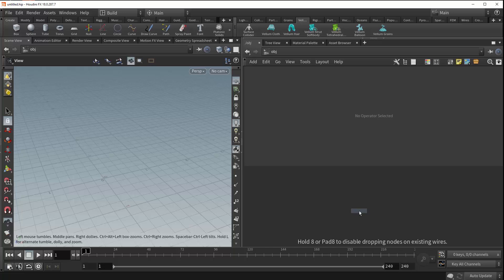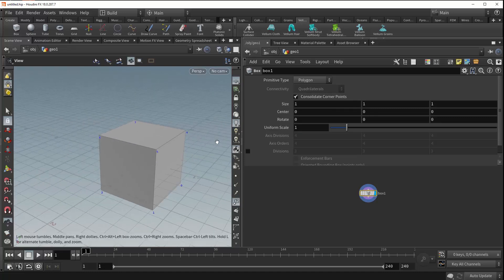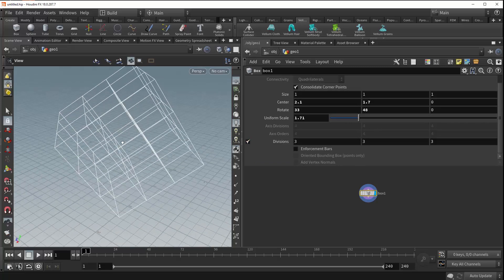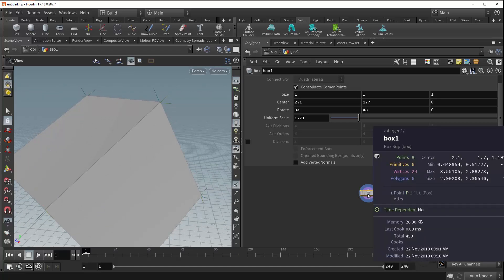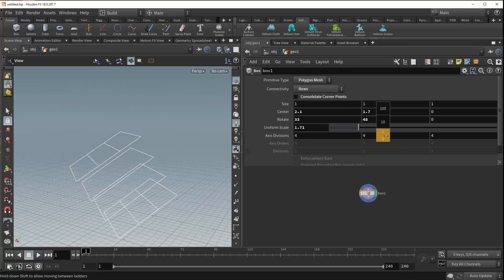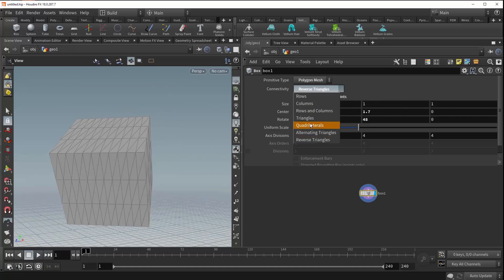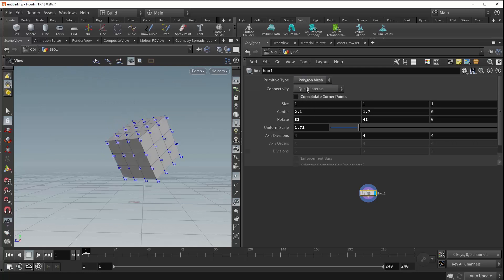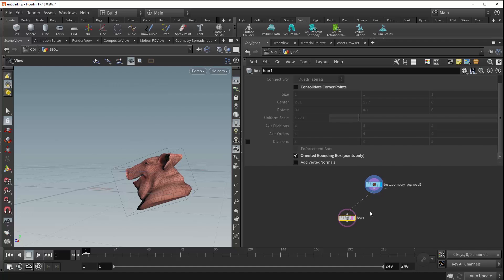Box SOP | Node Reference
The Box SOP creates a cube or six-sided rectangular box.